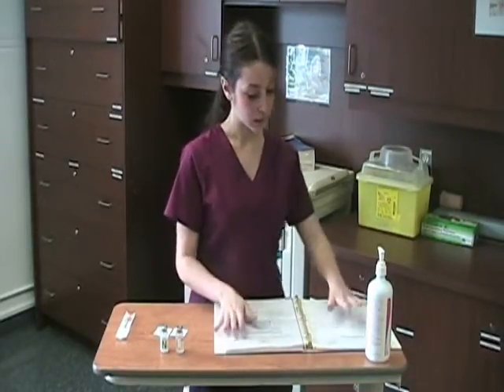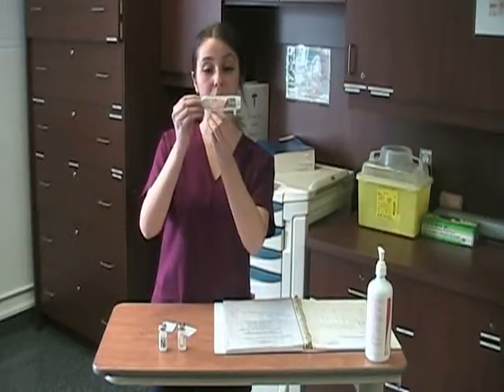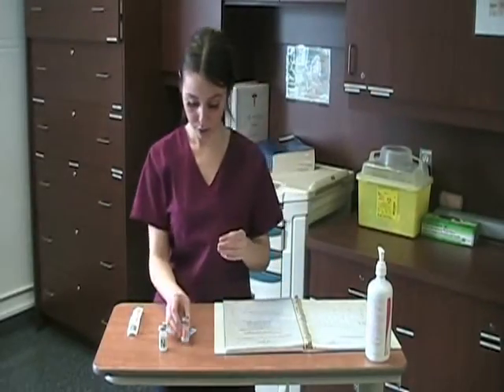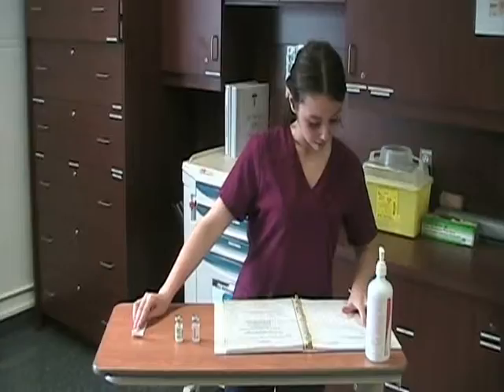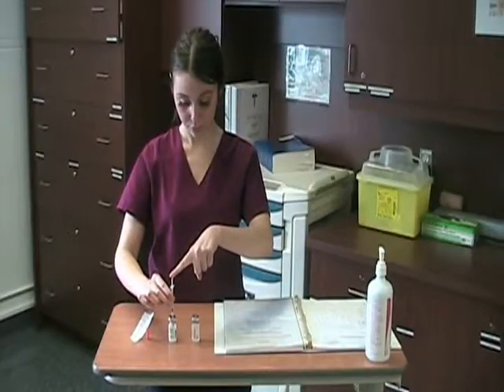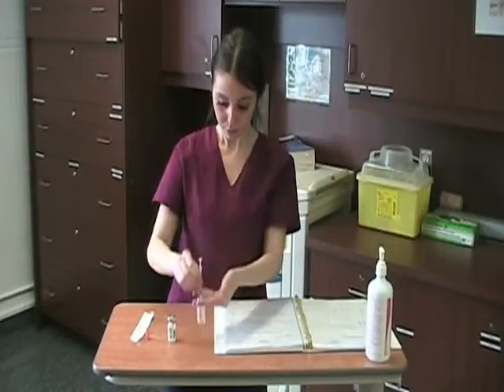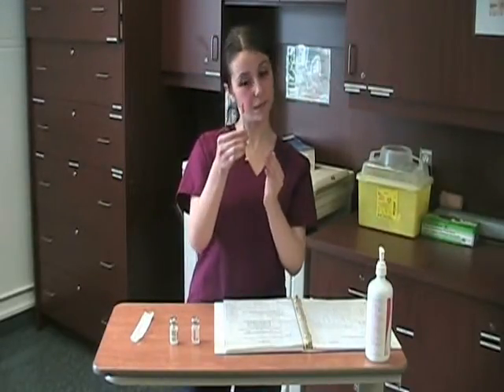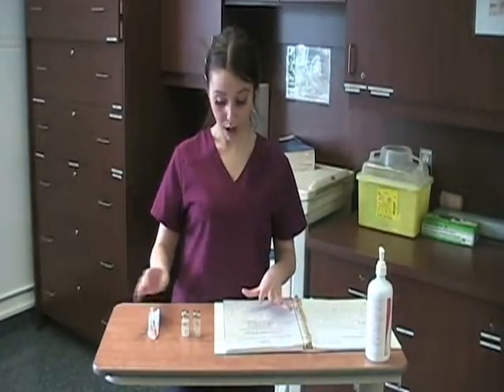Mix Insulin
CDC Pont Viau presents a video showing how to mix insulin.